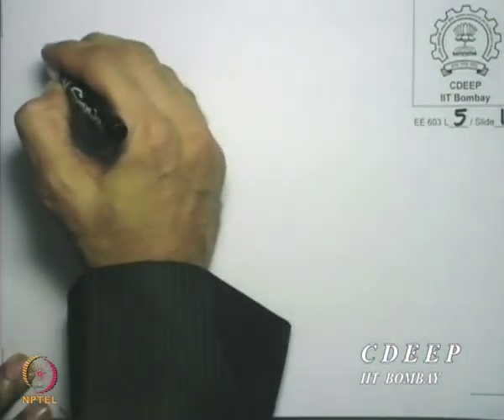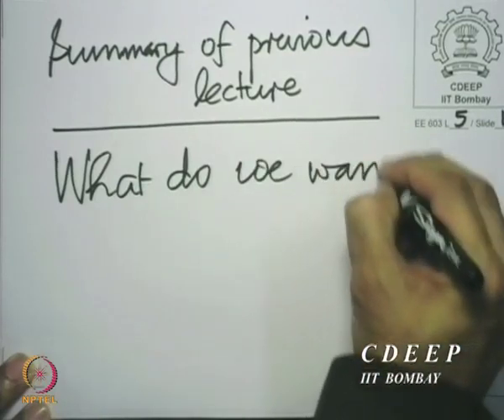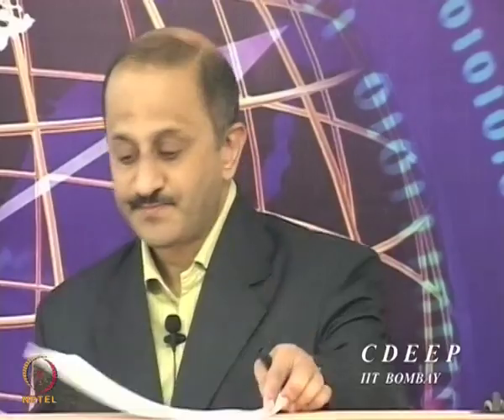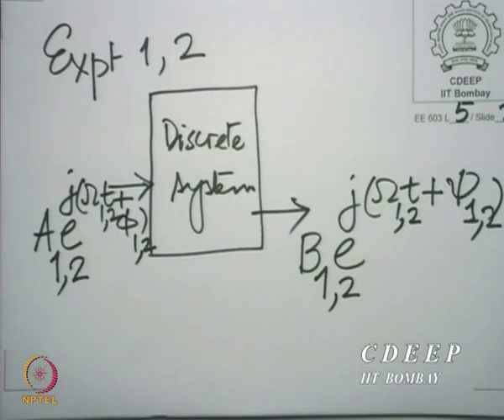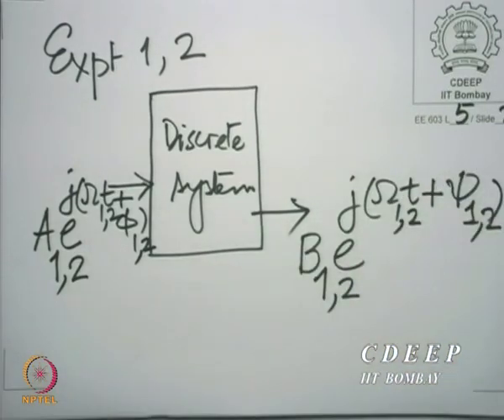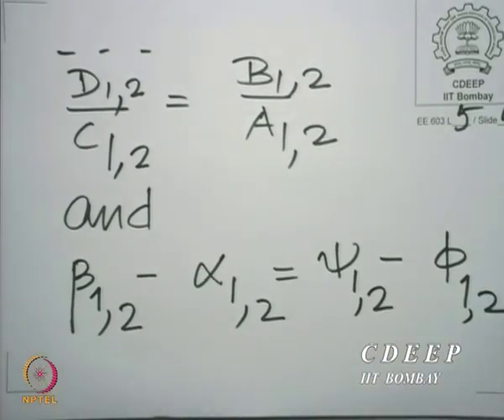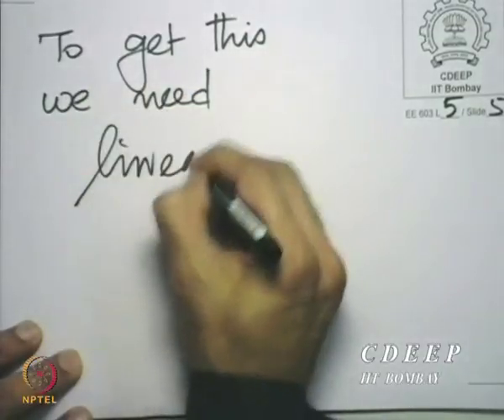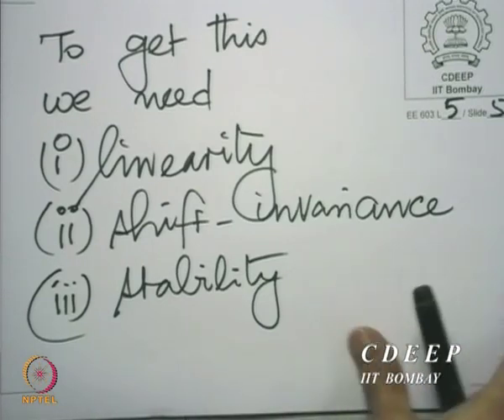Lecture 5A: What do we want from a discrete system?